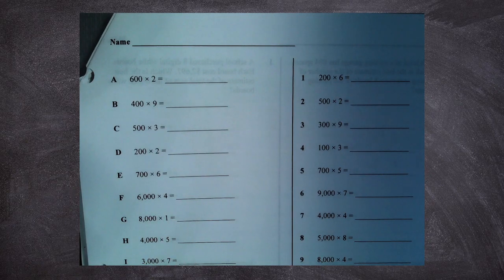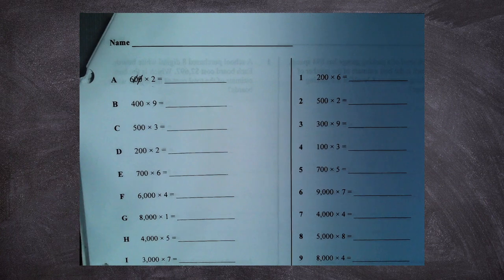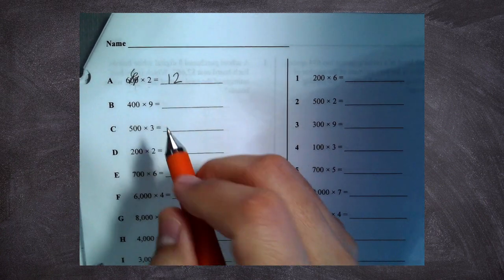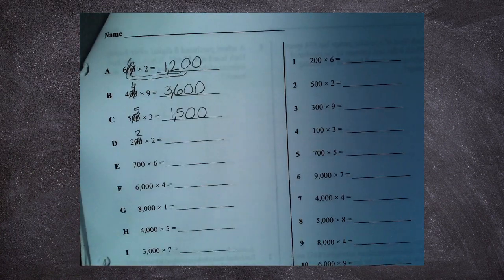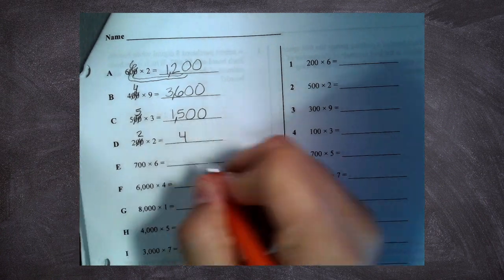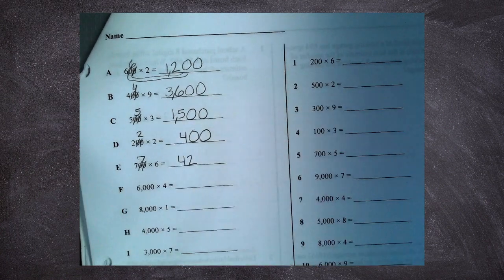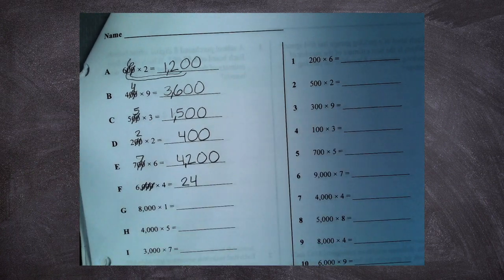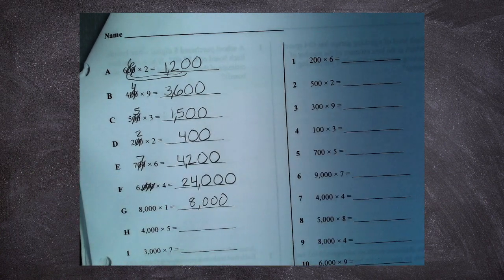Skills 9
A video lesson over skills 9 dealing with multiplying with trailing 0s